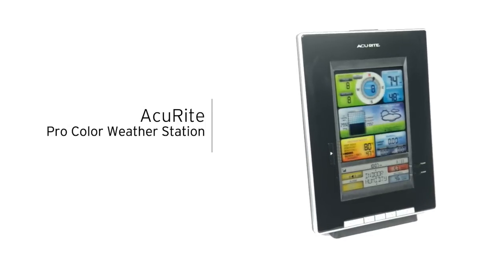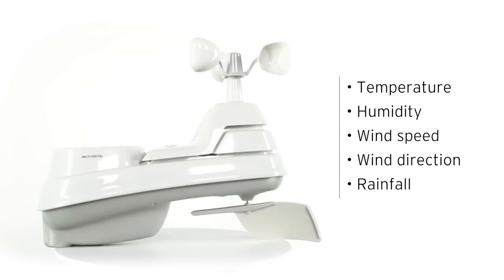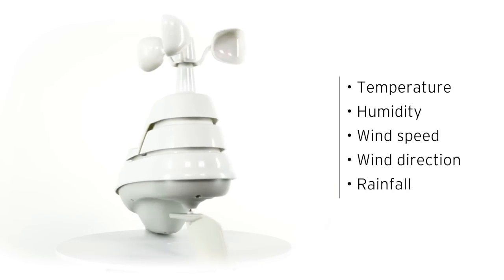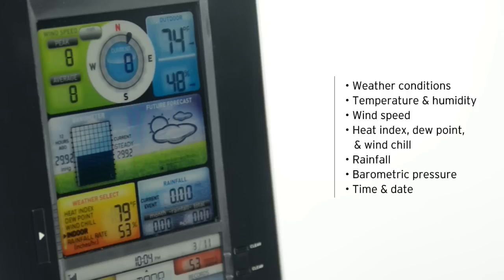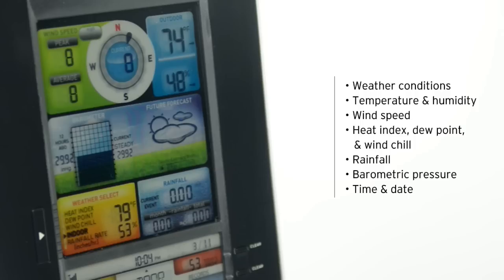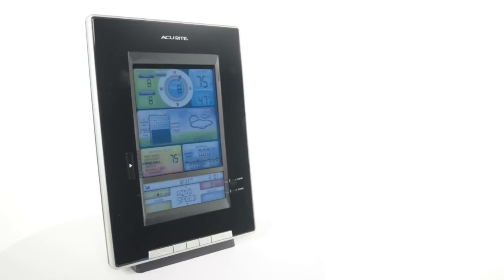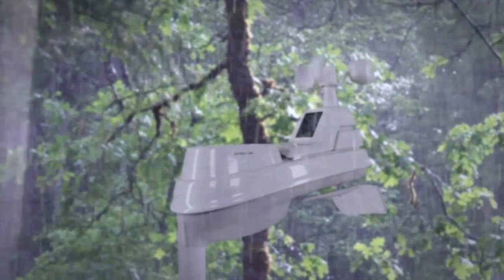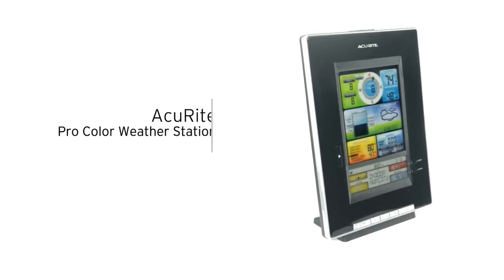AcuRite Pro 5-in-1 Color Weather Station with Wind and Rain 00502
Get the weather forecast and temperature information to plan your day with confidence with AcuRite’s Pro Color Weather Station. Its high-precision 5-in-1 weather sensor accurately measures 5 different conditions, including the temperature, humidity, wind speed, wind direction, and rainfall – giving you easy-to-understand comprehensive data about the elements right outside your door. The weather station’s color LCD screen features: weather conditions for your exact location, indoor and outdoor temperature and humidity, daily and all-time high and low records, wind speed and wind direction, heat index, dew point, and wind chill, rainfall for the current rain event, month, and all-time. Barometric pressure with 12-hour history chart, the time and date, and an adjustable backlight. You can even program your own alerts to get notified when conditions change. The 5-in-1 sensor is easy to setup, includes mounting hardware and features a two-year battery life for maintenance-free operation. Plan your outdoor activities with confidence with AcuRite’s Pro Color Weather Station.